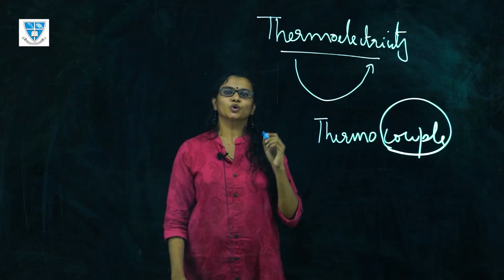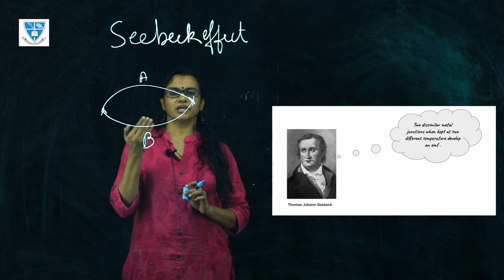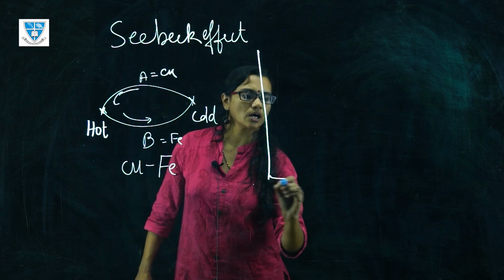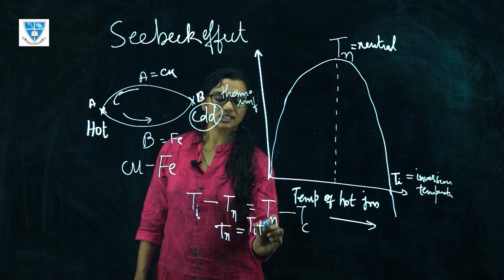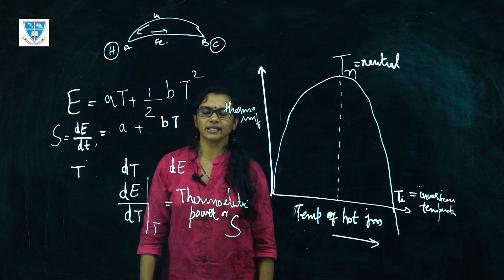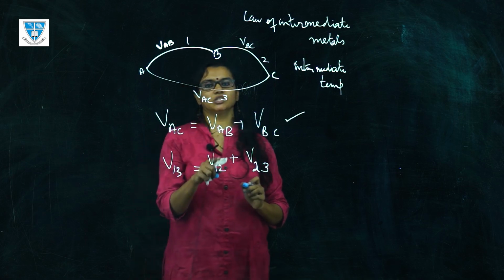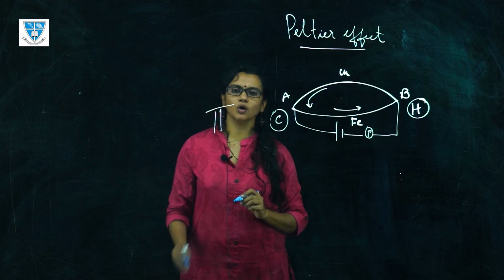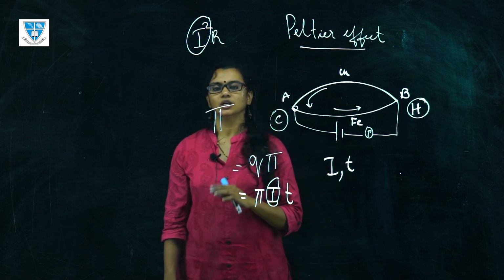THERMOELECTRICITY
Thermoelectricity by Dr.Resmi R, Union Christian College, Aluva